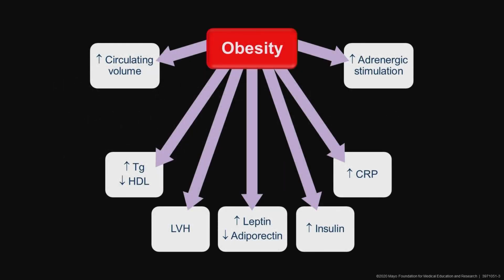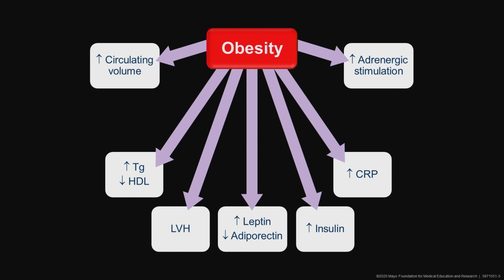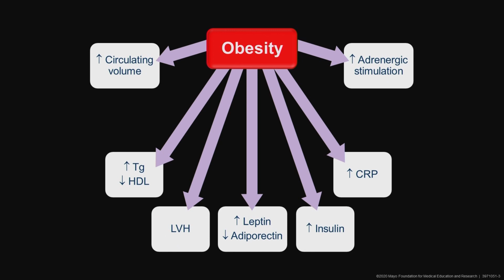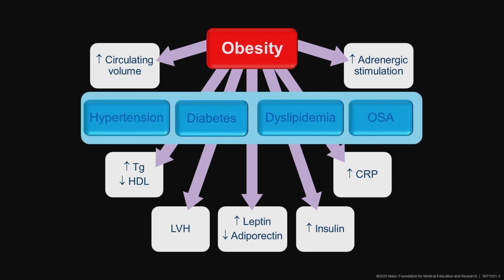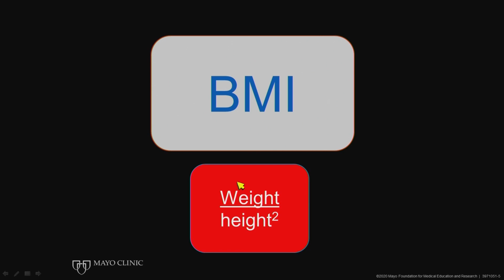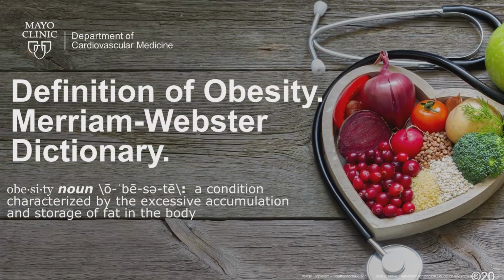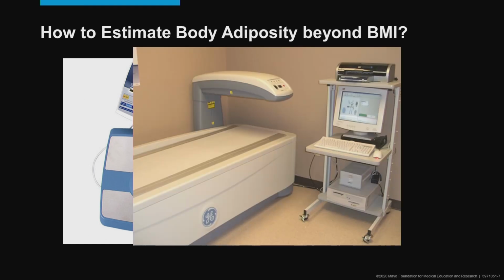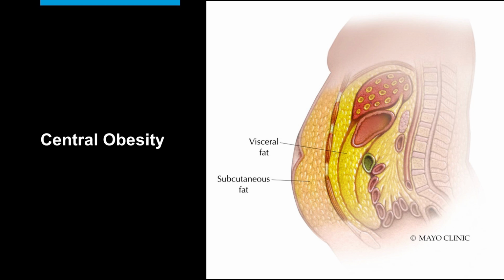Weight Series-What Diseases Are Increased With Overweight/Obesity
Mayo Clinic Division of Preventive Cardiology will be preparing a series of recordings focusing on Cardiovascular Disease states.  This is the Weight Series and this particular one focuses on obesity.